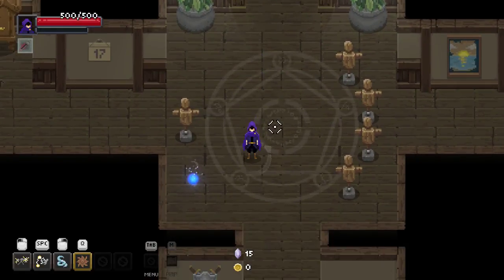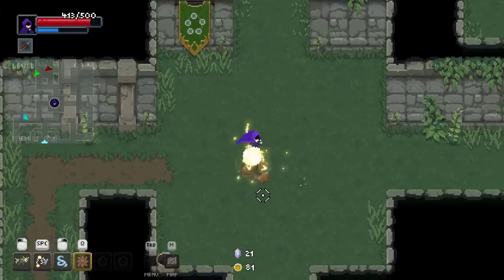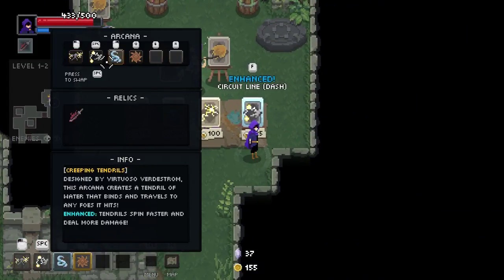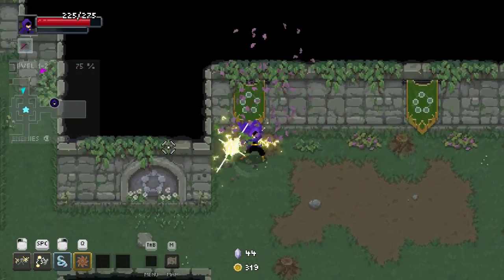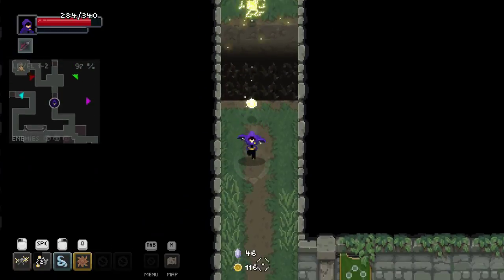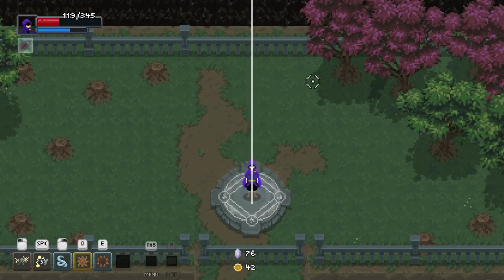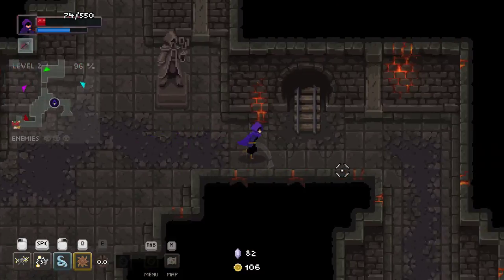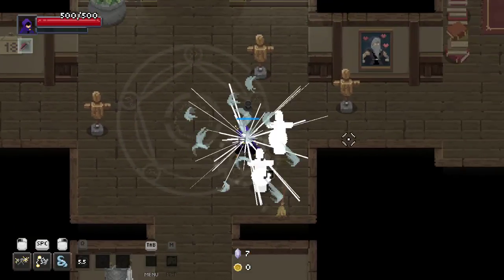WIZARD OF LEGEND - Dustbunny Plays - Episode 8½ [Ballsy]